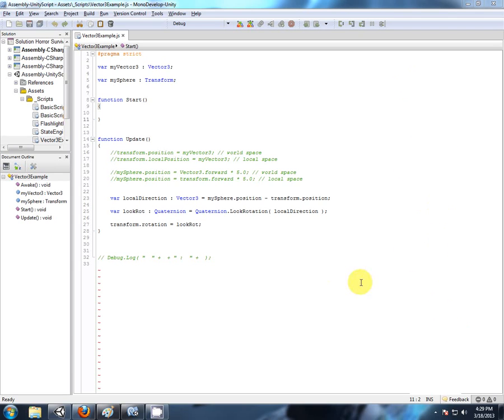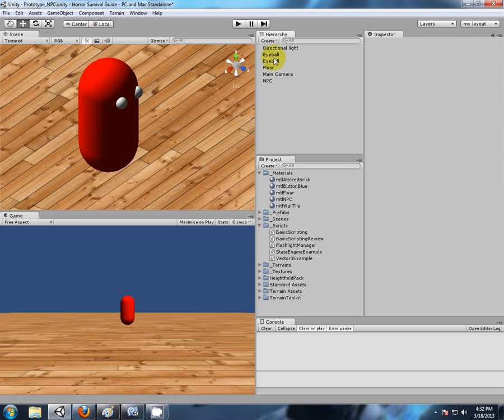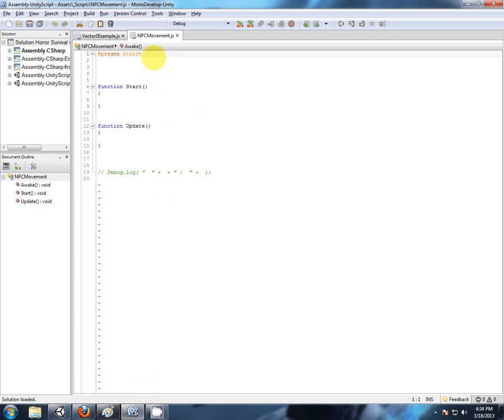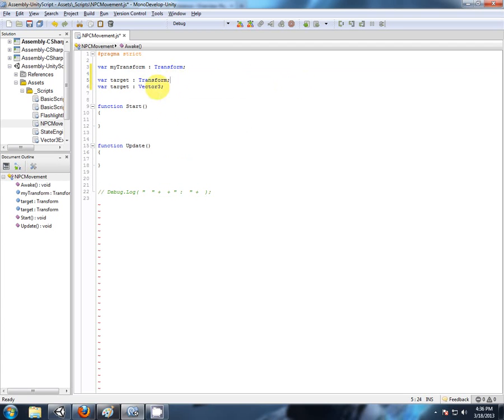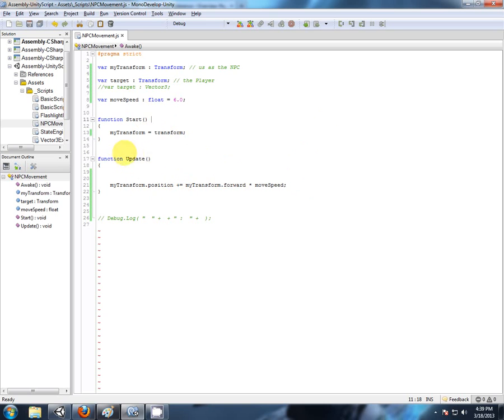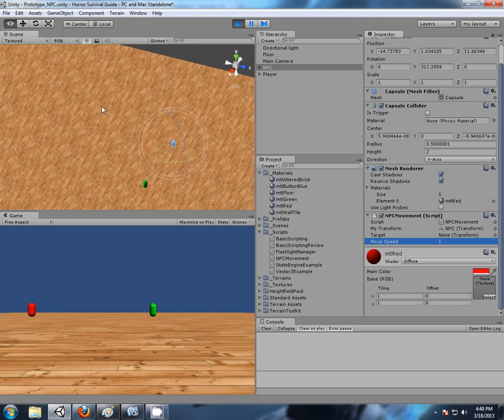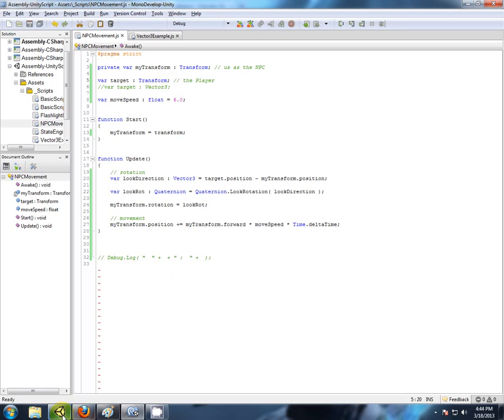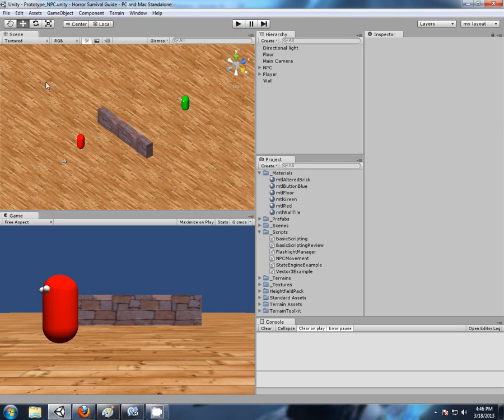23 _ NPC 1-1 : Moving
Start to build a NPC character controller. Looking at the basics of movement.